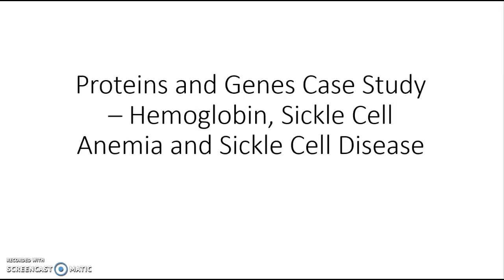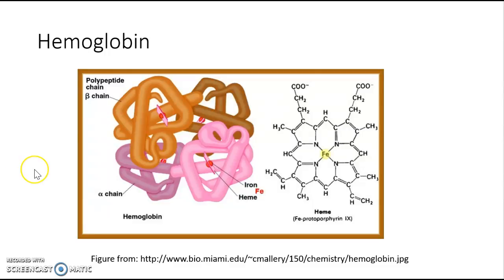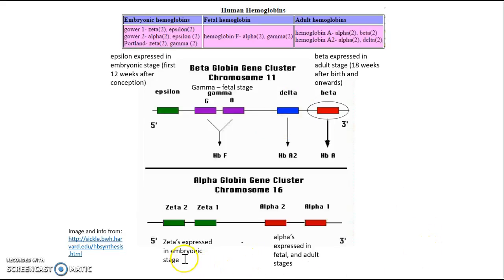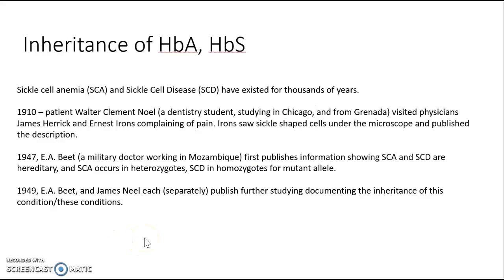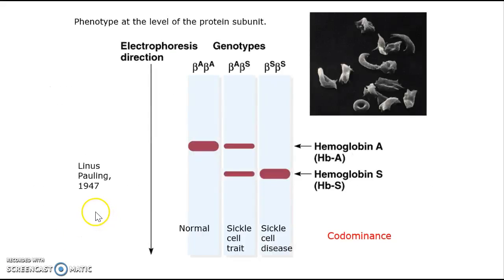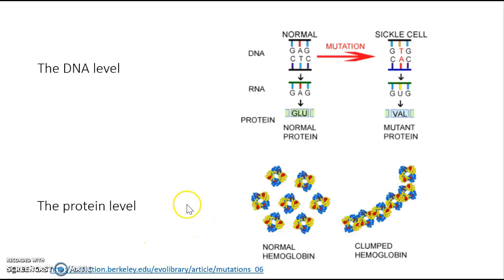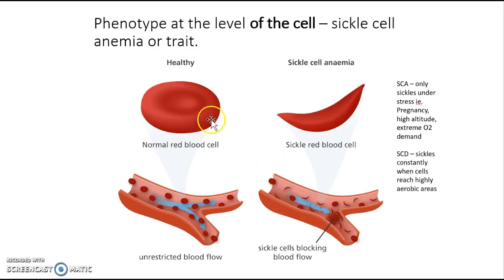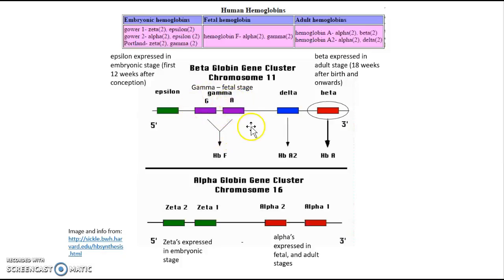Hemoglobin and Sickle Cell Anemia Case Study